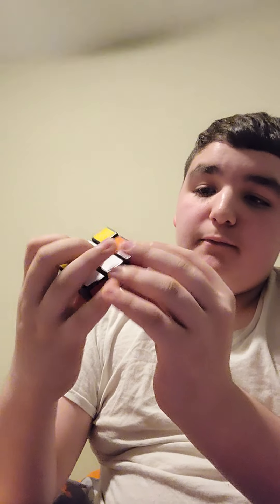Solving rubixs cube